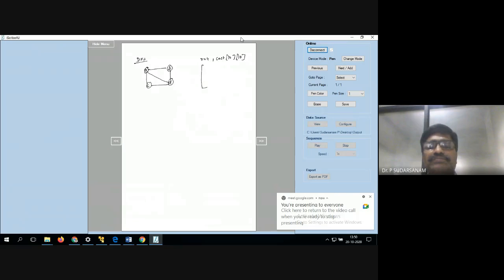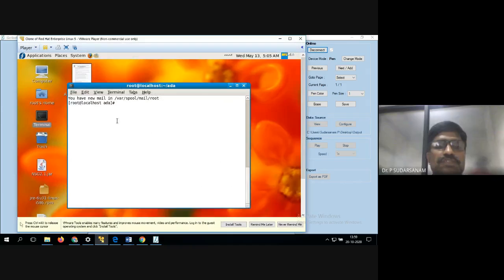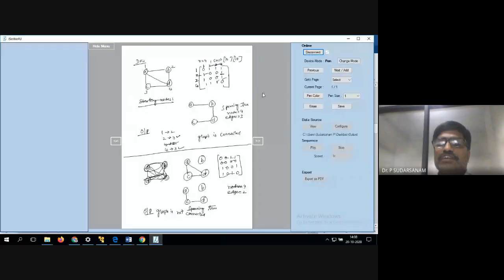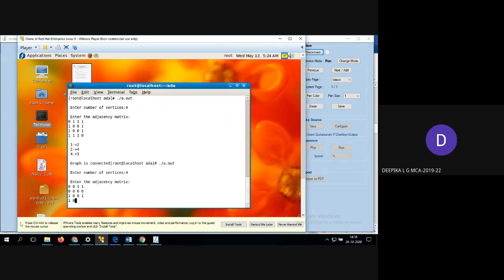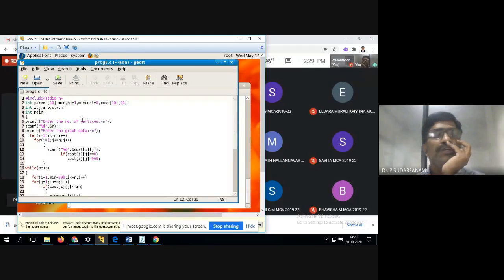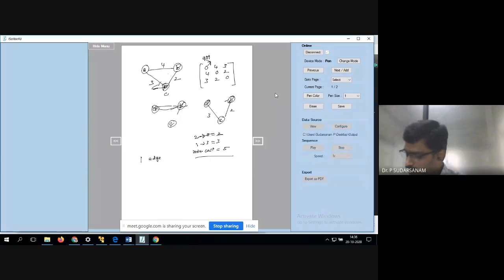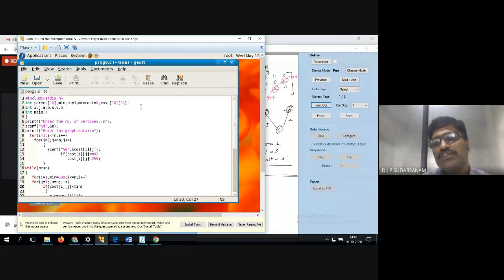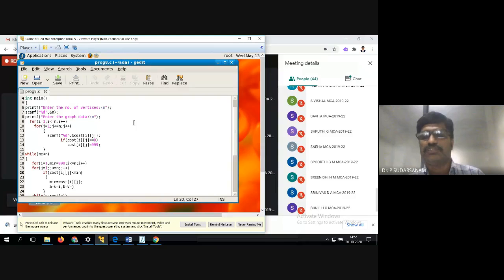ADALAB 20 10 20